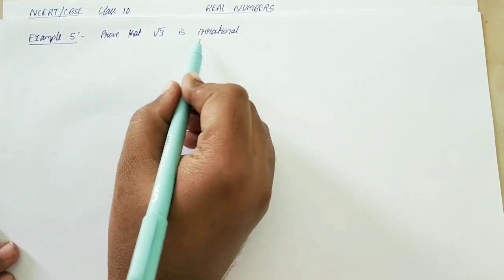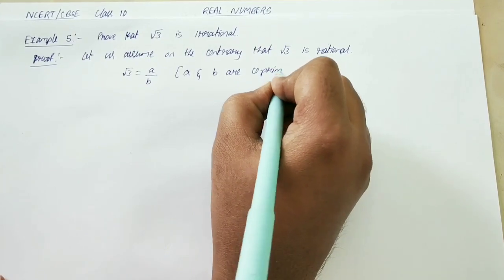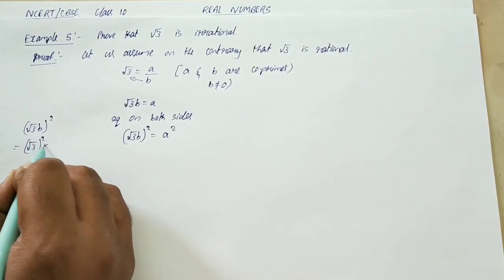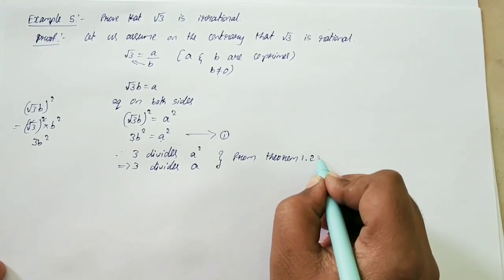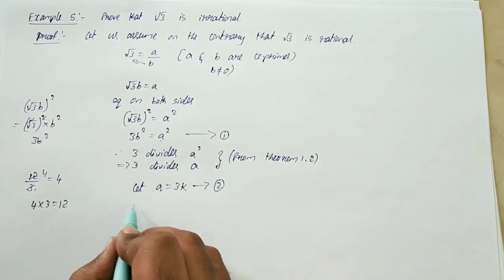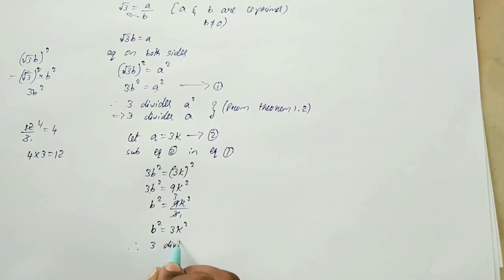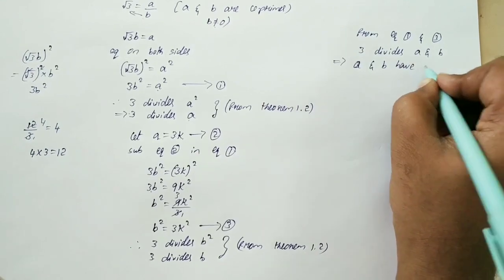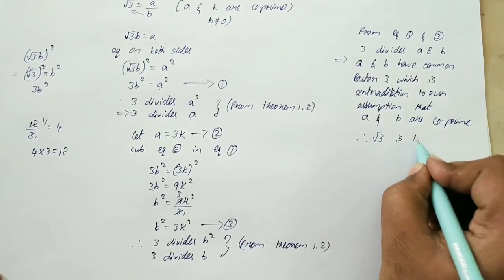Class 10 Chapter 1 Real Numbers || Example 5 || New NCERT || CBSE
In this video, i have explained how to solve example 5 of the chapter 1 real numbers class 10.
Class 10 Chapter 1 Real Numbers || Introduction to Real Numbers|| New NCERT ||CBSE||

Class 10 Chapter 1 Real Numbers || Exercise 1.1 Q4 - Q7 || New NCERT || CBSE ||

Class 10 Chapter 1 Real Numbers || Example 1 - 4 || New NCERT || CBSE ||

Class 10 Chapter 1 Real Numbers || Theorem 1.2 and 1.3 || New NCERT || CBSE ||

Class 10 Chapter 1 Real Numbers || Exercise 1.1 Q1 - Q3 || New NCERT || CBSE ||